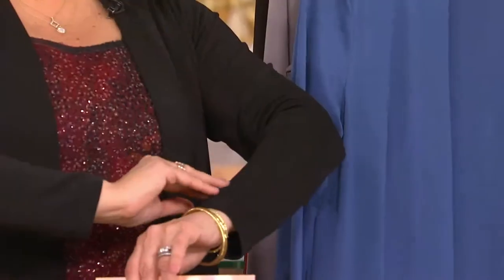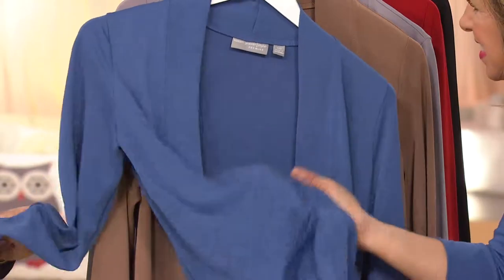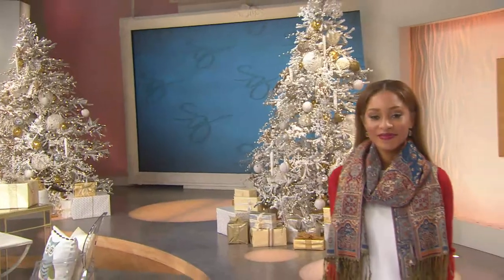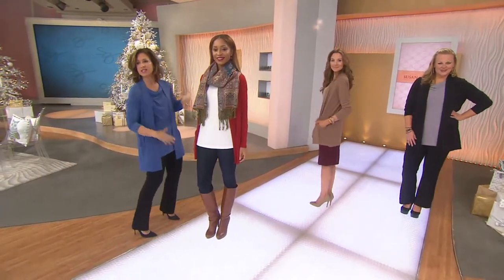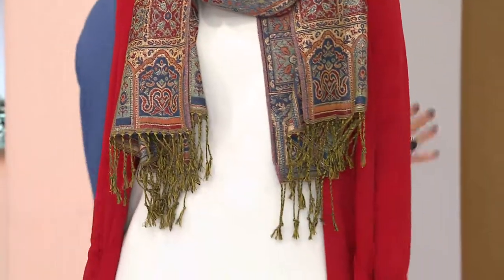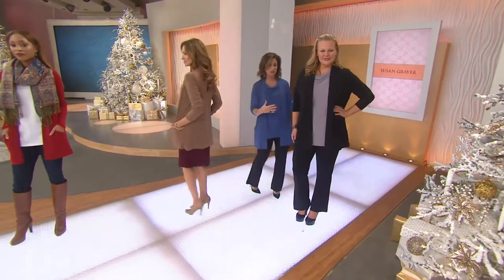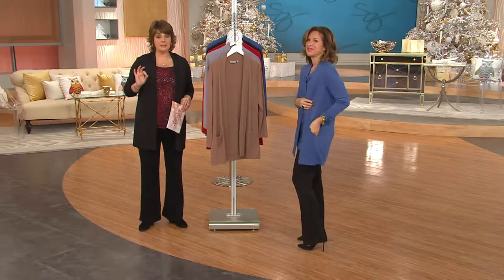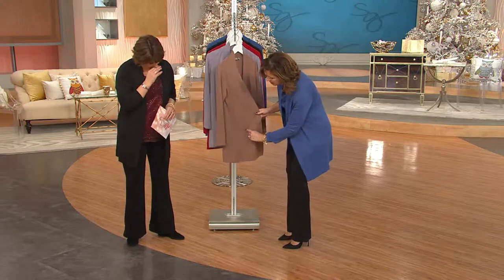Susan Graver Premier Knit Open Front Cardigan w/ Front Pockets with Jill Bauer